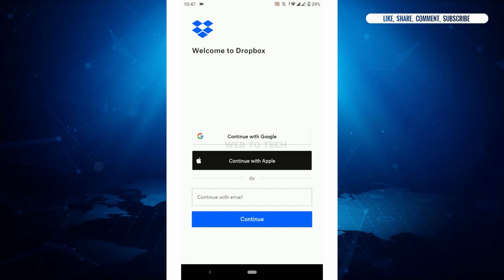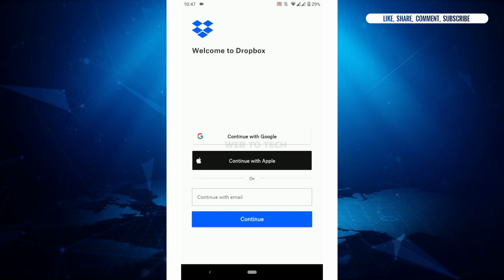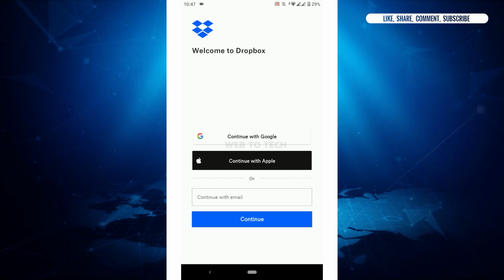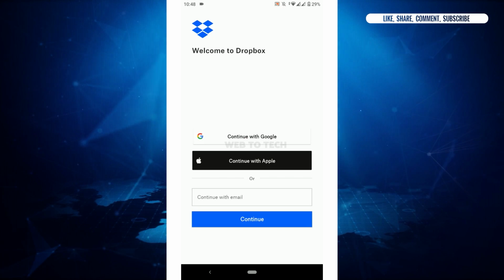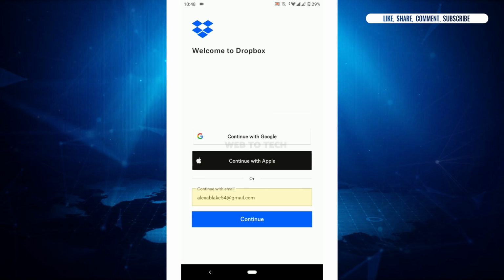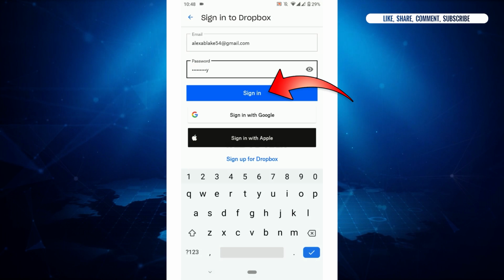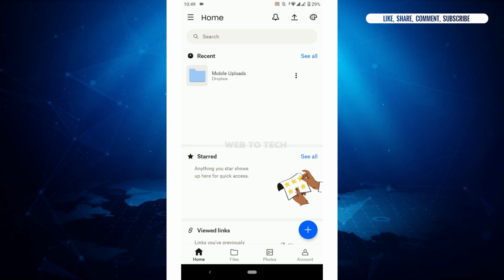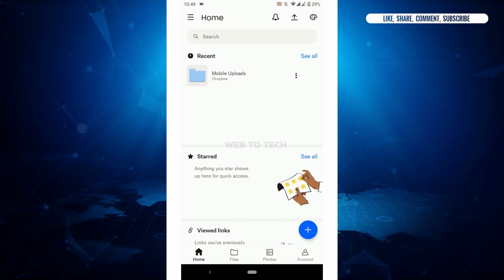How To Login Dropbox Account | Dropbox Login mobile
Don't know how you can get logged in to your Dropbox account? Here in this video we are going to guide you step by step process on signing Dropbox on mobile device. Watch and follow the steps shows in given video.